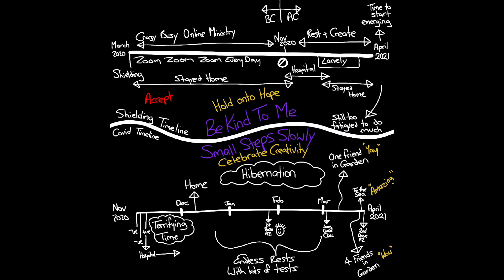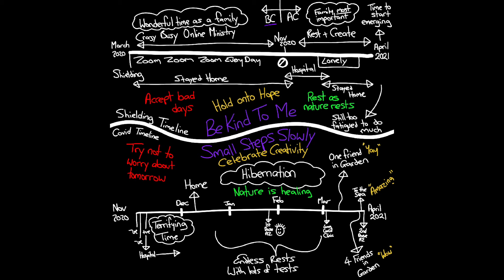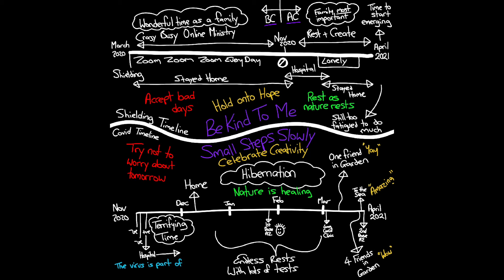My covid timeline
I created this at the closing session of the wonderful connect to create programme of creativity for people living with long covid.  I wasn't sure it made much sense as an image on it's own so I've provided some commentary which I hope might help others who are going through the period of adjusting to life with long covid.  I didn't have time in the commentary, but I am incredibly thankful to friends living with ME for sharing their wisdom and experience with me and helping me adjust quicker than I otherwise might have done.